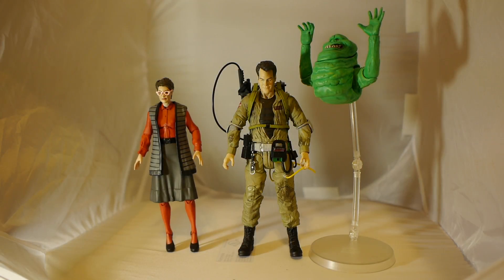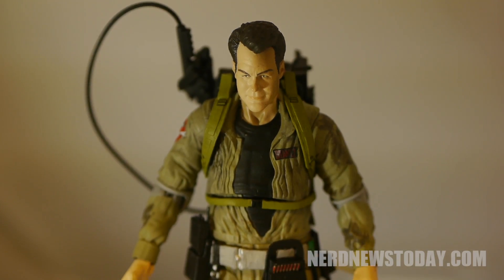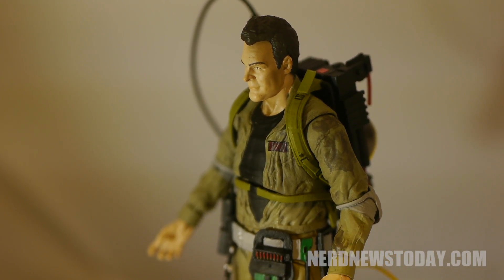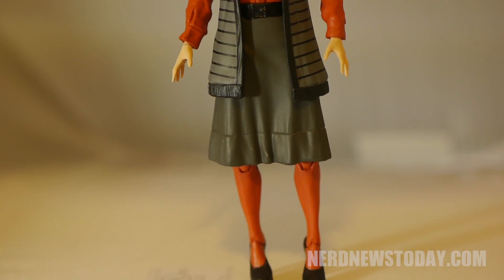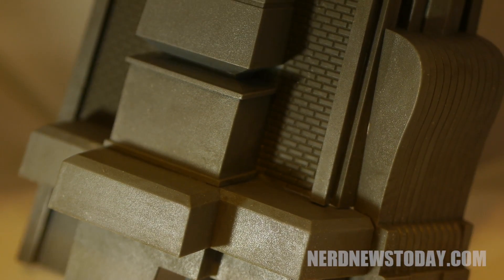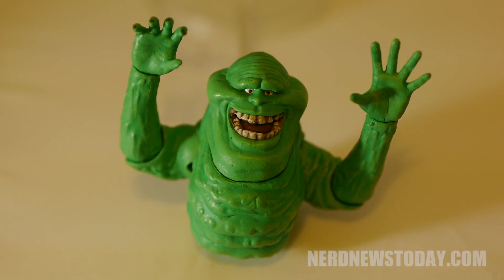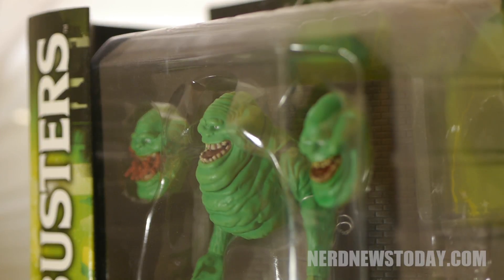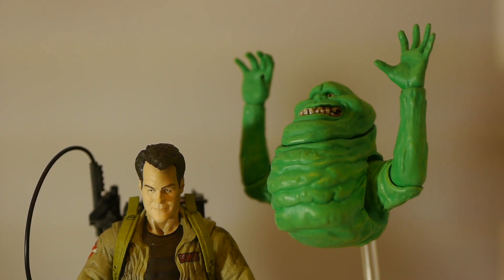Diamond Select 'Ghostbusters' Wave 3 Review